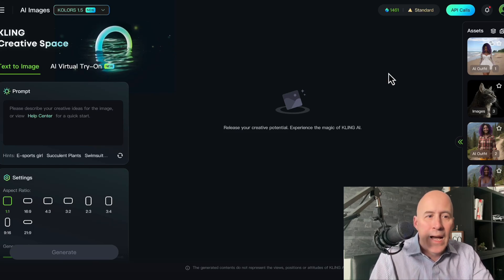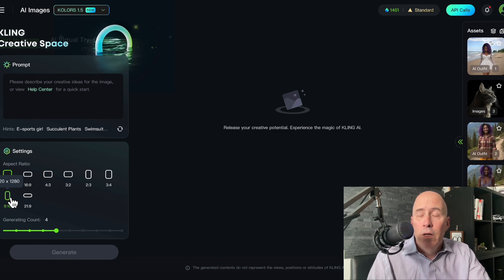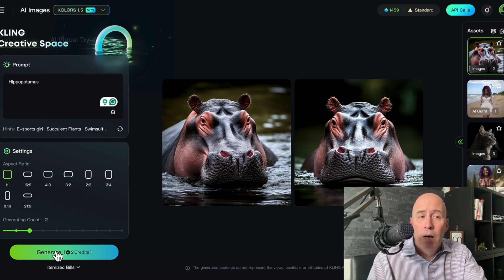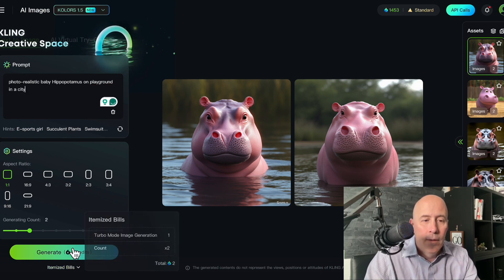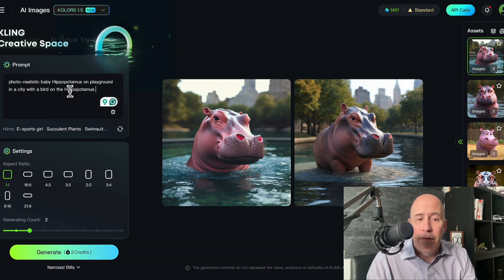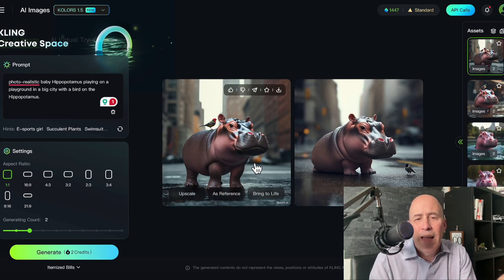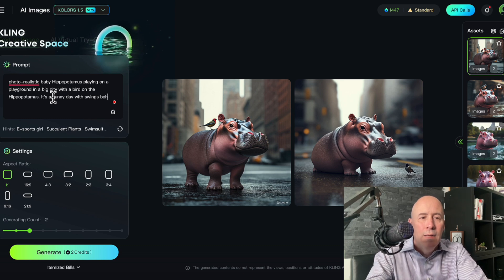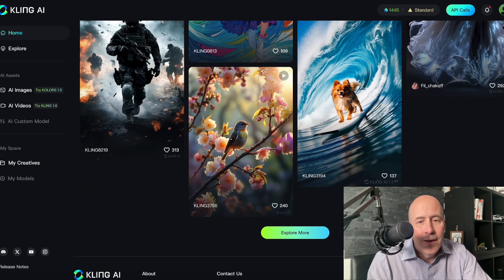Image Prompt Guide For Beginners [Using Kling AI]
Insightful Kling AI Prompt Guide For Beginners is a gradual prompt demonstration to help you think about your prompt engineering for Kling AI Kolors 1.5 imagery.

Your Creative Entrepreneur Show Hosts:
Bryon Scott